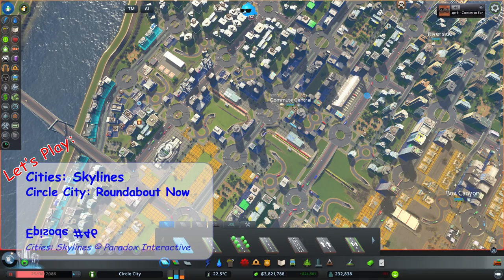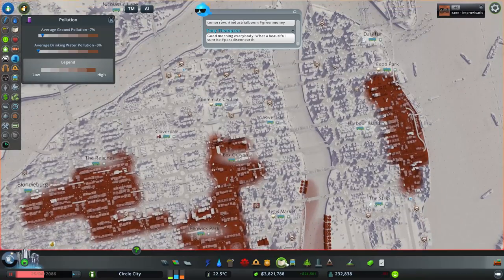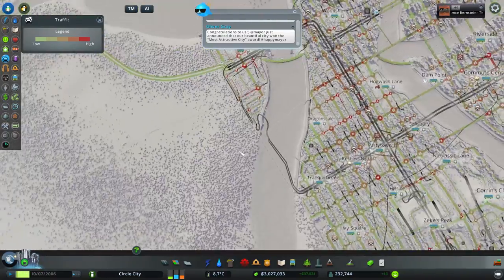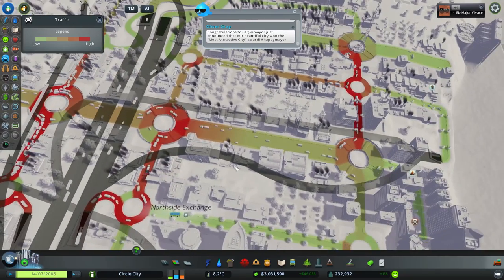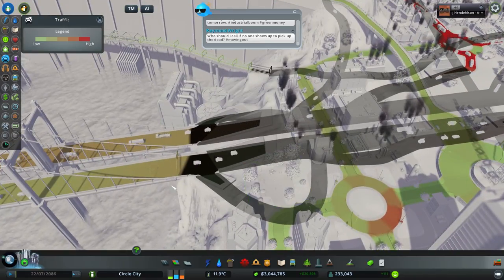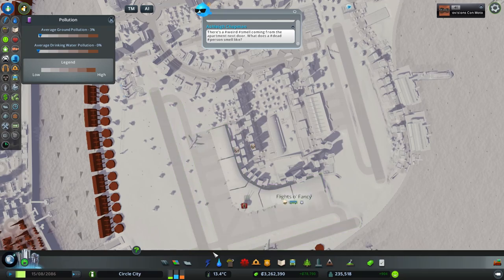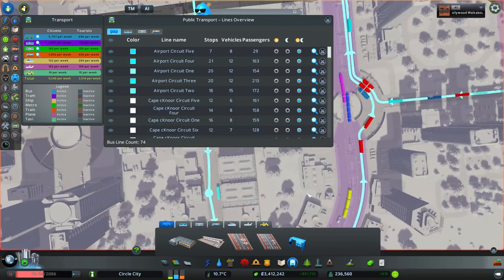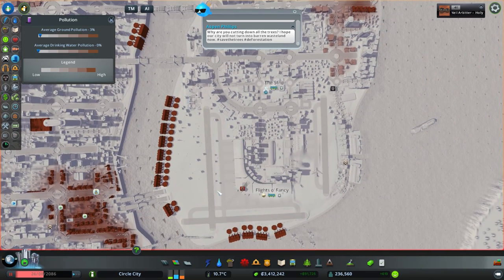Let's Play Cities: Skylines - Circle City / Roundabout Now - Episode 46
Cities: Skylines is widely lauded as the true successor to the SimCity legacy, and with good reason. A very active modding community steadily increases the width and scope of the game.

In this Let's Play, I'm catching up on the more recent expansions and endeavor to explore the deep, dark secrets of that magical circle; the roundabout. In Circle City, there will be not a single traffic light or intersection where you yield to right-hand traffic.

...at least, that was the plan. Turns out, the game does not immediately recognize a roundabout for the glorious traffic-solver it is, treating it as normal roads. Fortunately, mods do have the answers.